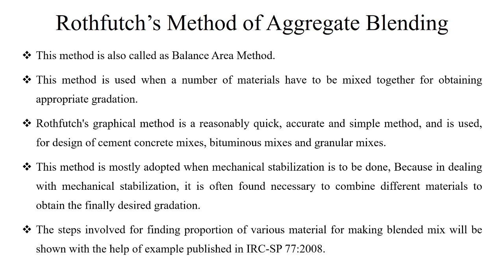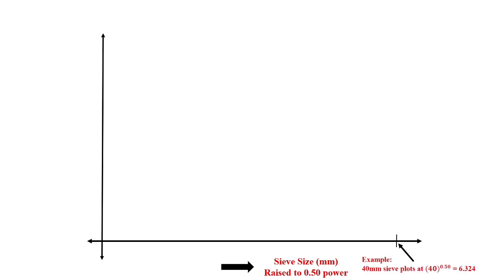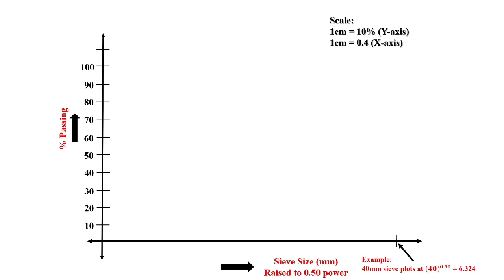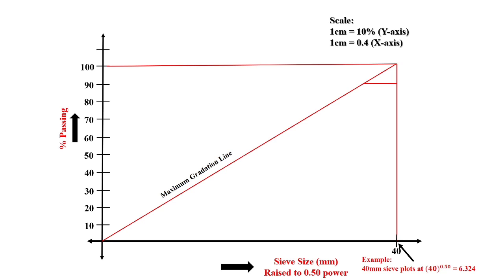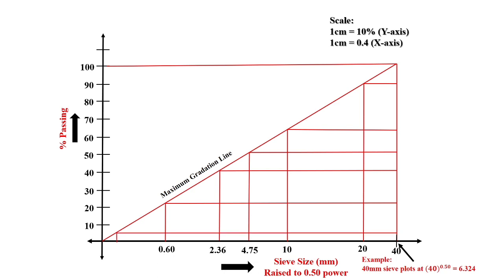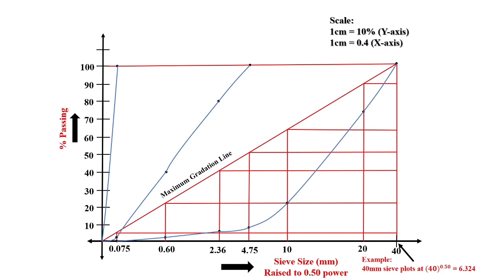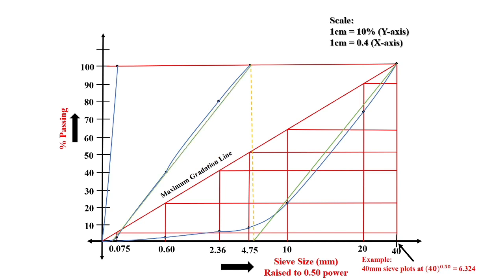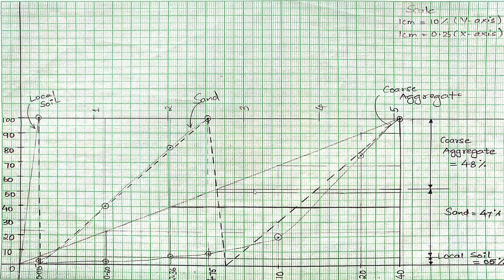Blending of Aggregates|| Rothfutch's Method|| Pavement Subgrade & Materials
This video  is about finding the proportions of various materials to be mixed to obtain the desired gradation for making bituminous mix or concrete mix.